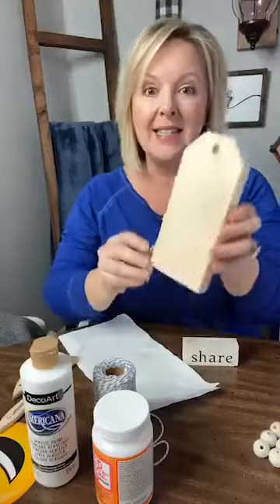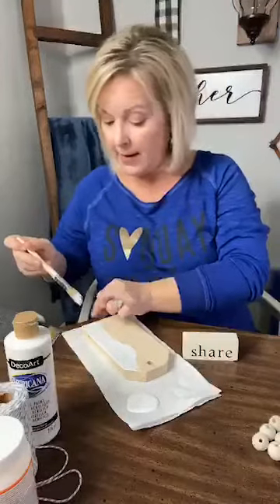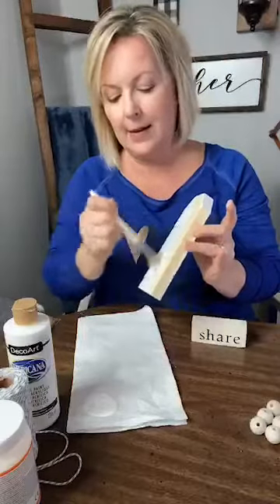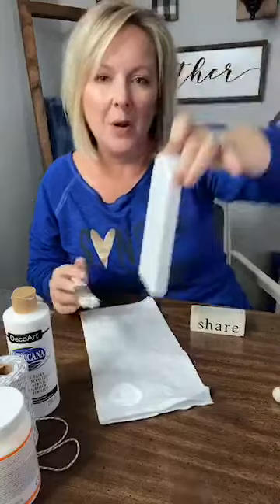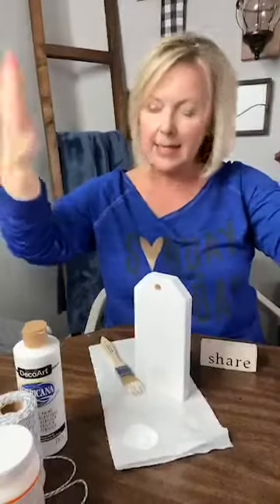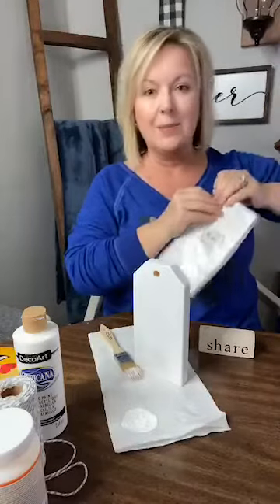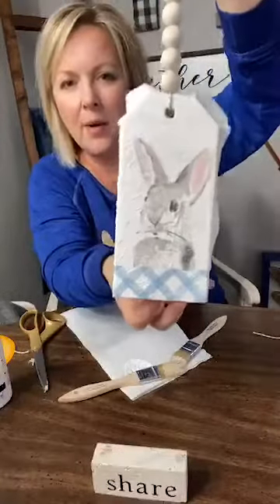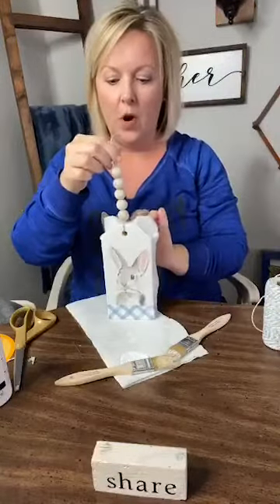Easter Bunny Wooden Tag DIY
Join me to make a wooden Easter tag for my tiered tray! 🙌✅🥰 Full Details and step by step instructions are on the blog